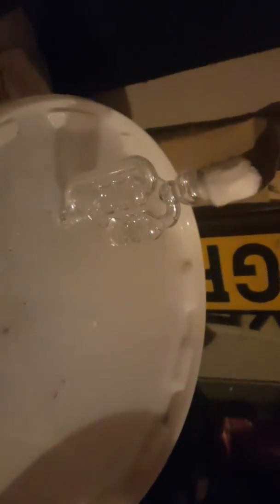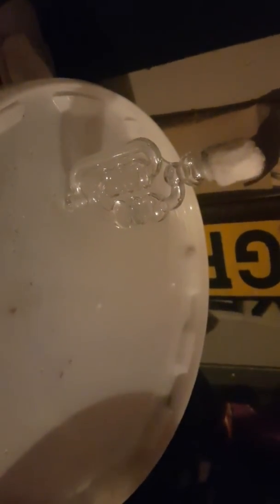Vintage 2019 ( Red Wine ) on the go !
It's been a few years since I last made my own Home Wine . Last one was Dandelion and Rhubarb , and that was a thick , sickly and bitter success .

I've also had success with Wild Pear wine to in the past .

I'd make more but I only have one Fermenting Bin .

Wilko in Bromley  were all sold out ! !